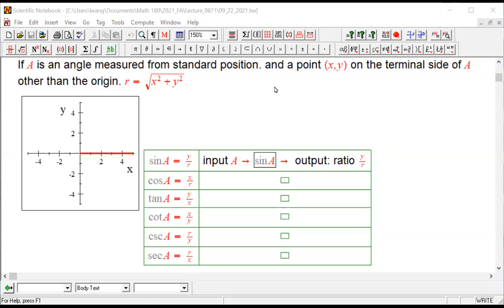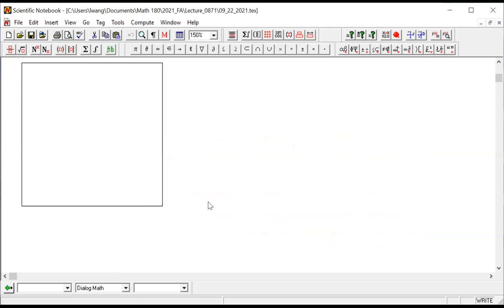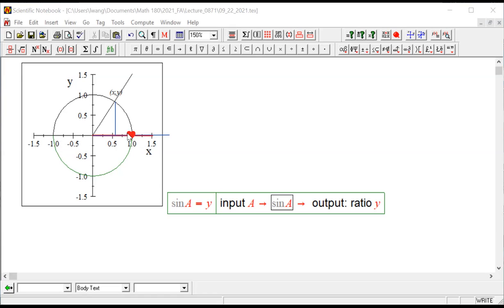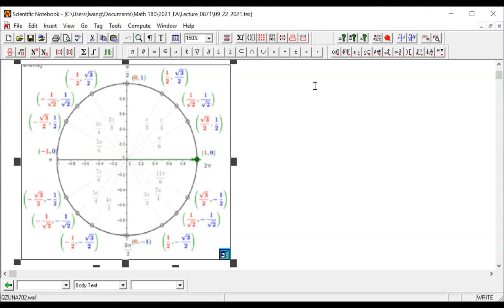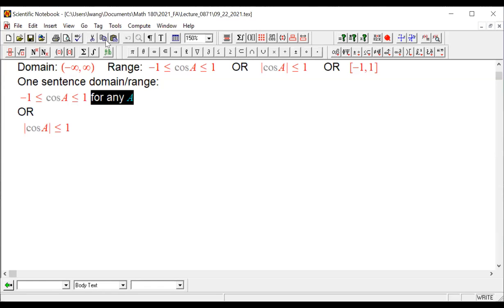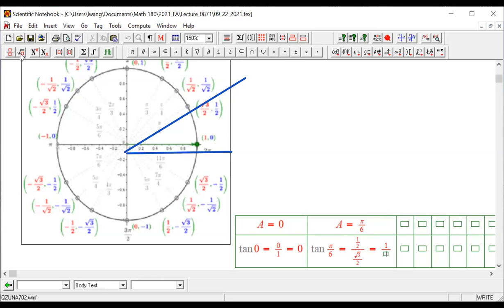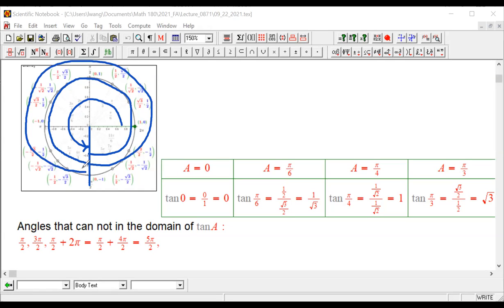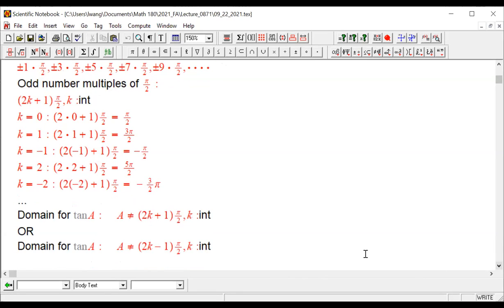09 22 2021 More on ARD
More on ARD